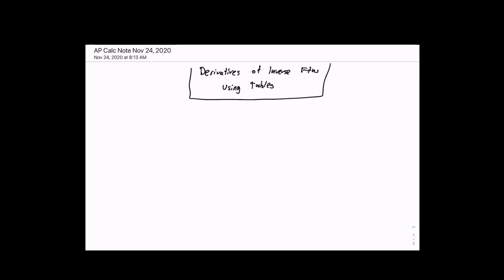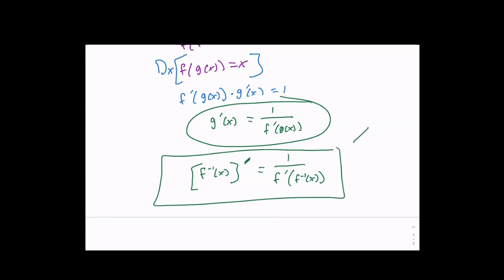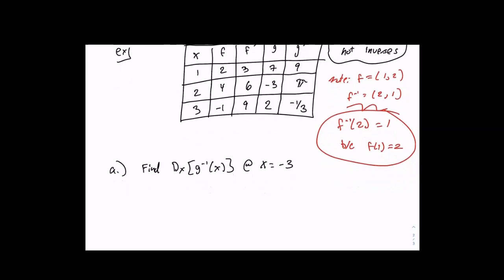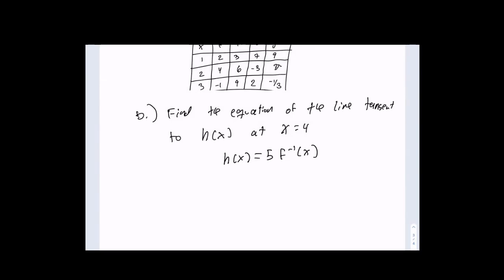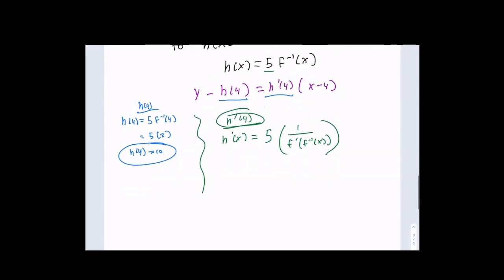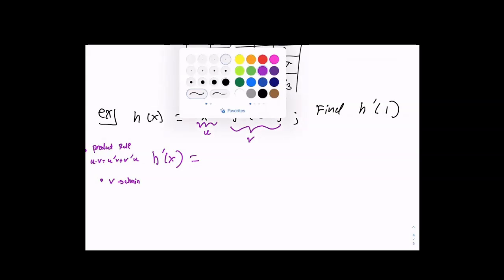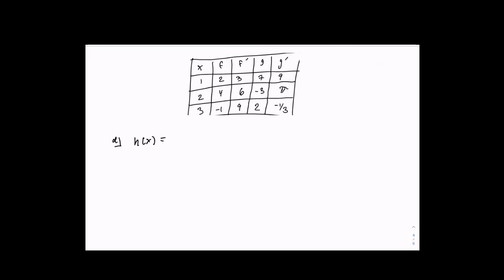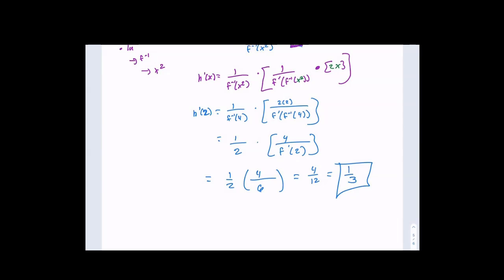AP Calc Lecture 11-24-20 (Derivatives of Inverse Functions)